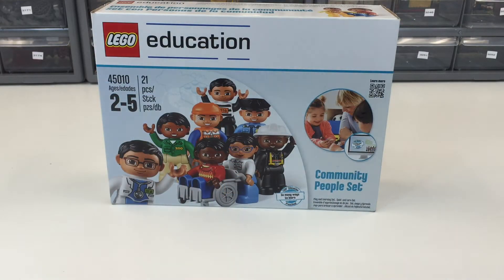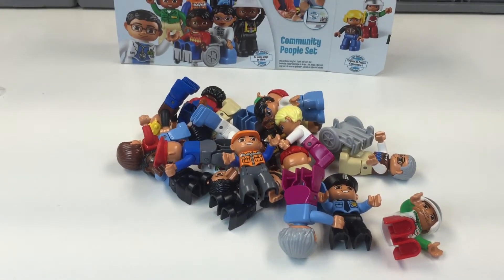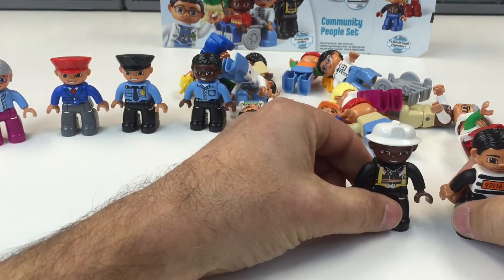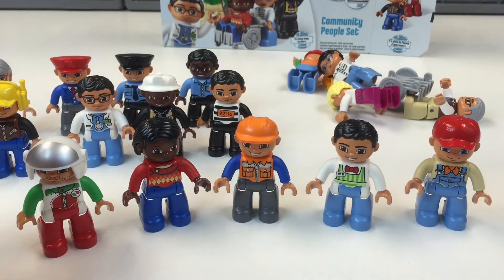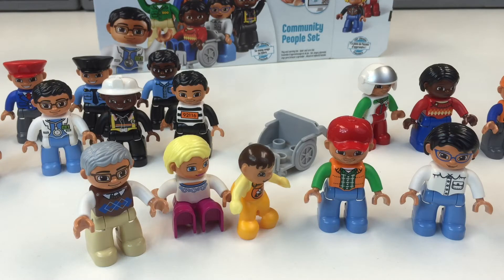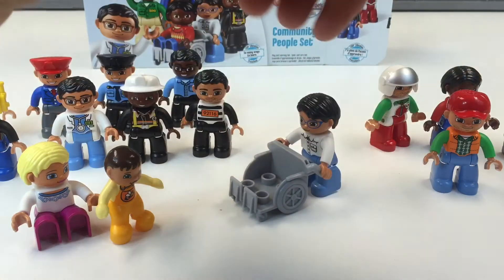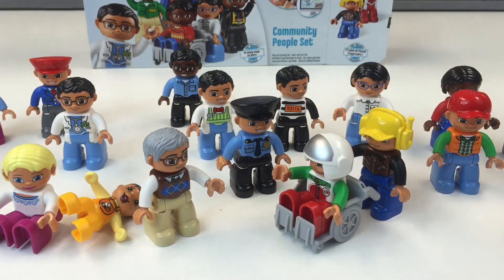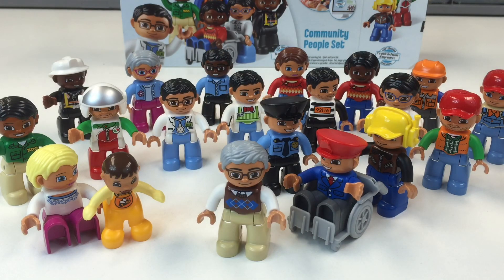LEGO DUPLO 45010 Community People Set - LEGO EDUCATION with Wheelchair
LEGO DUPLO 45010 Community People Set - LEGO EDUCATION
21 piece set - 20 figures and 1 wheelchair. Set is designed for ages 2-5. Shows people of various races or nationalities and from different lines of work and of all ages. Teaches roles, responsibilities and can be used in role play and exploration. The older guy could be me except I don't like to wear sweaters.